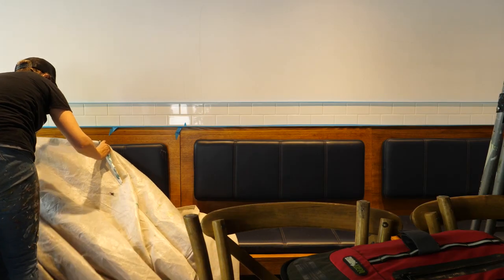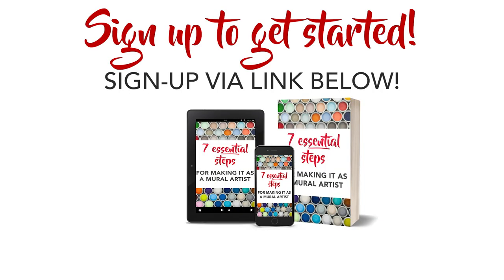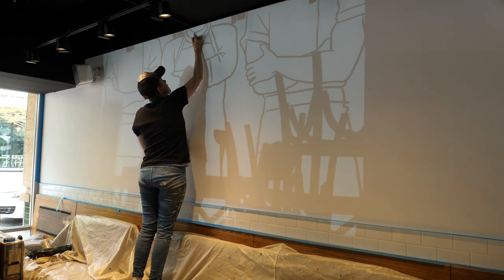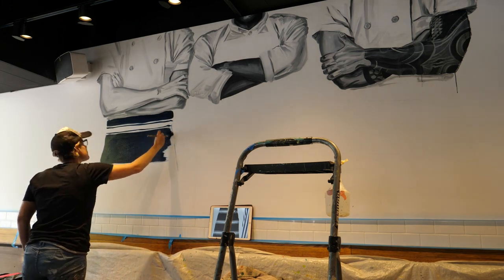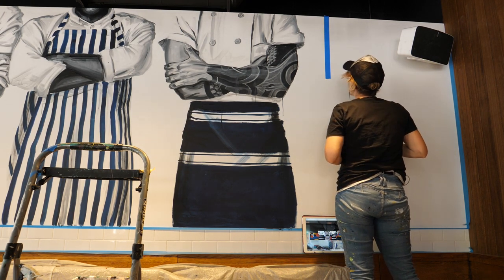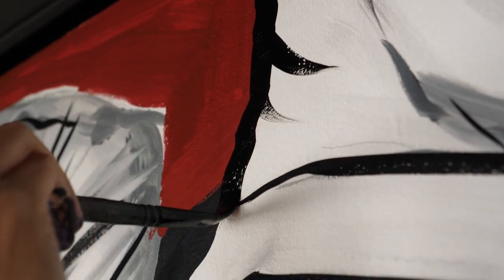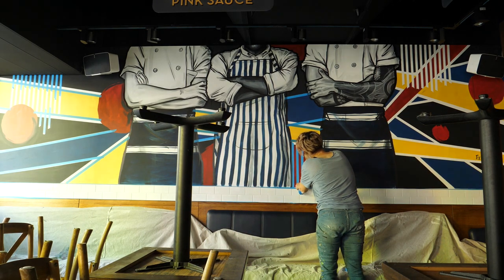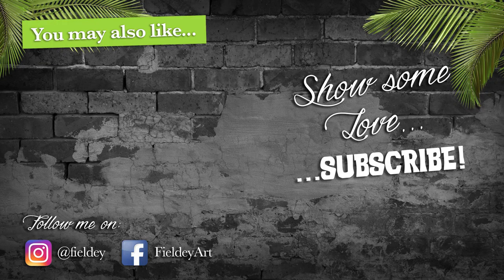I messed up this mural & broke a rule!! | Anatomy of an Artwork Ep 4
I was too embarrassed to post this video because it's the one project that I broke a cardinal rule and had to re-paint part of the mural. Watch and see what went wrong and how I fixed it!

The Anatomy of an Artwork series is designed to show you step-by-step how I go about painting my art in the real world - from the mistakes that I make (and correct), to my favourite acrylic products and tricks. They are based on artworks that I've been commissioned to paint. These are real projects and I give you the real scoop on how professional artists go about their work and their creative processes.